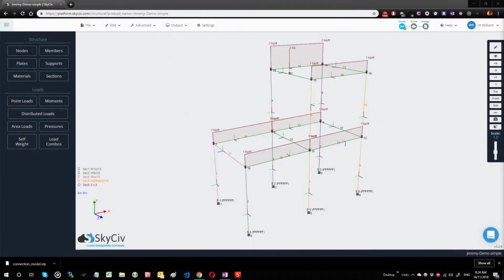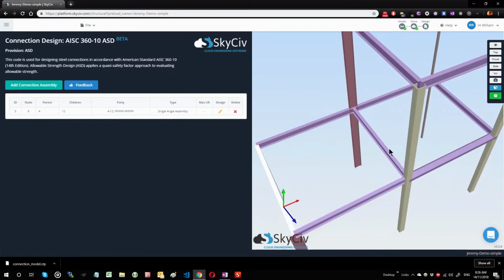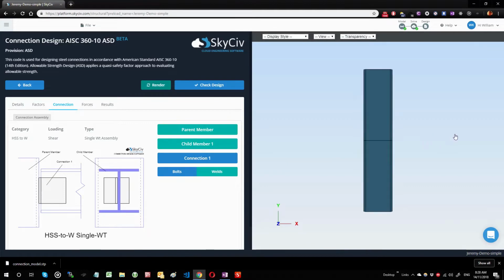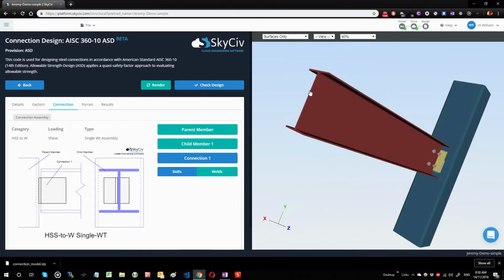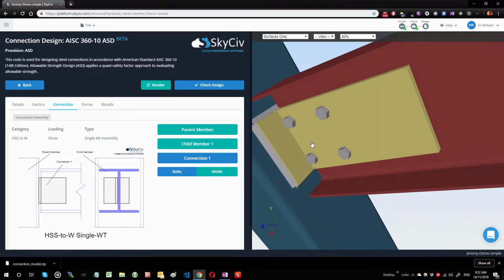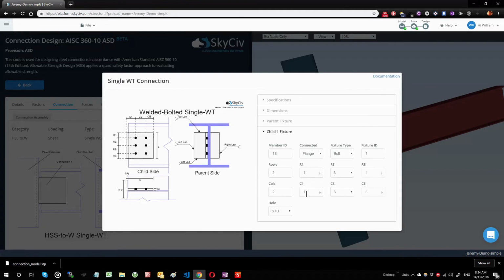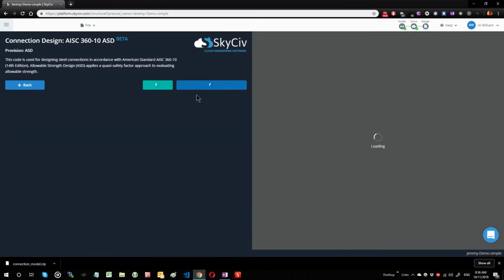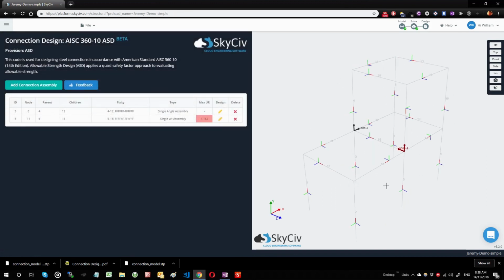Connection Design Software Module (S3D Integrated) - SkyCiv Civil Engineering Design Software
NOTE: This user interface is deprecated, the core functionality is still available in SkyCiv but the UI has since been updated and may not appear as featured in the video.

Welcome to SkyCiv's video tutorial on the Connection Design software module, integrated with SkyCiv S3D structural analysis! In this video we'll be showing you how to model your connection, perform an analysis, and get your results, report, drawing, and CAD model for AISC 360-10.